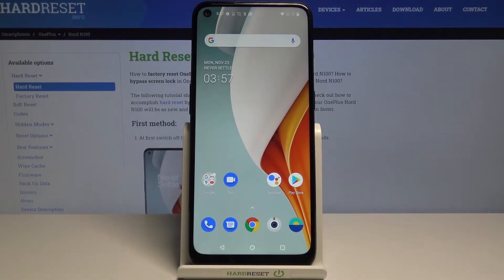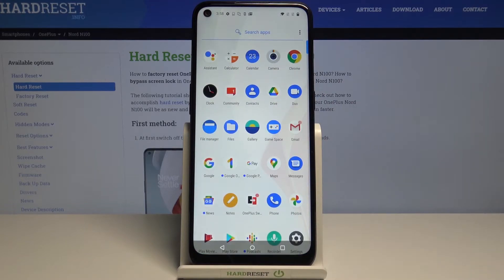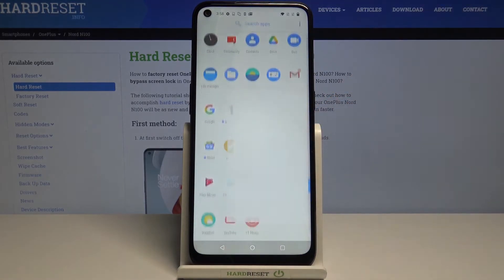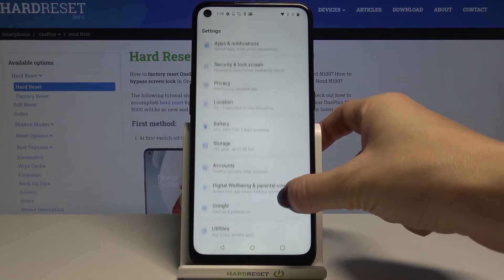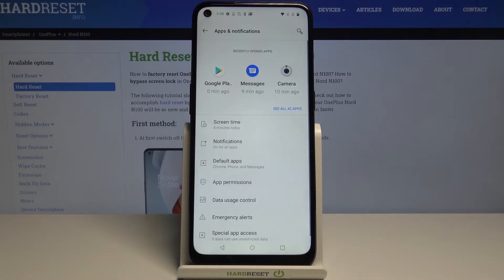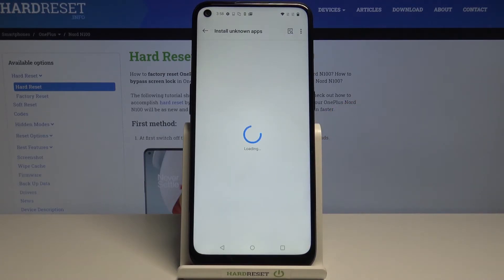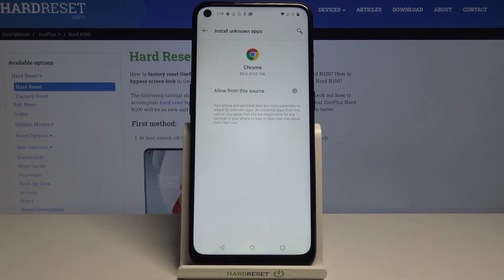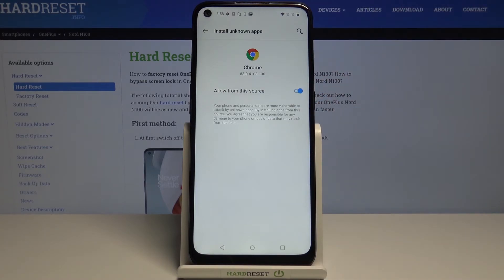Unknown Sources in OnePlus Nord N100 – Allow App Preferences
Learn more info about OnePlus Nord N100:
Come along with the video guide, where we teach you how to successfully activate unknown sources in OnePlus Nord N100. If you are really interested in how to install the applications from unknown sources in your OnePlus device, just dive into the video quickly and learn how to allow app preferences successfully. Let’s follow the instruction and enable unknown sources in the OnePlus device to download any app. Visit our HardReset.info YT channel and find many useful tutorials for OnePlus Nord N100.

How to enable unknown sources on OnePlus Nord N100? How to allow unknown sources on OnePlus Nord N100? How to install apps from different sources on OnePlus Nord N100? How to allow installation from unknown sources on OnePlus Nord N100?